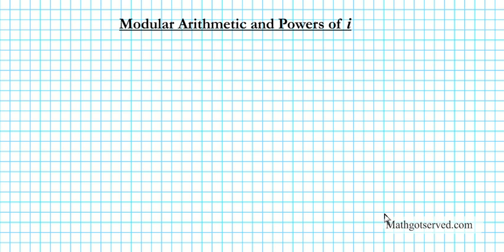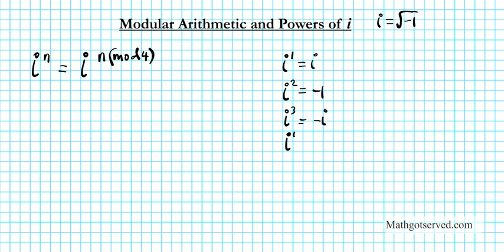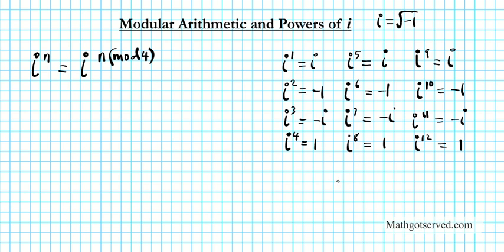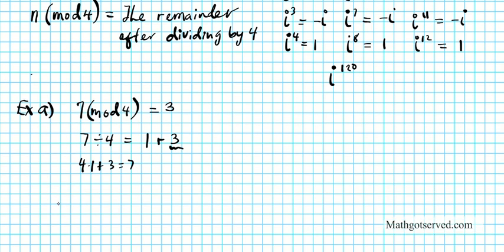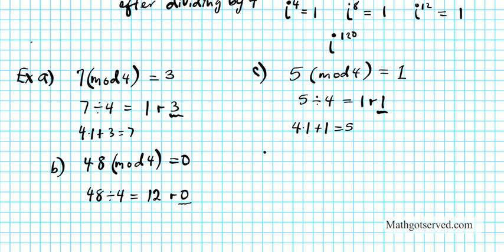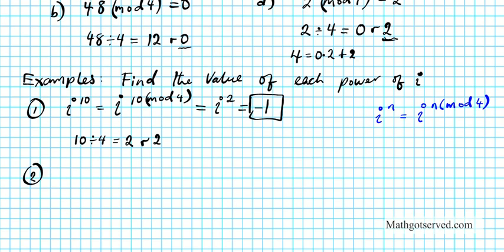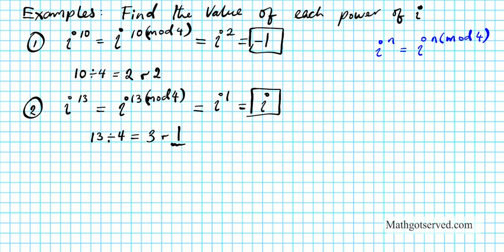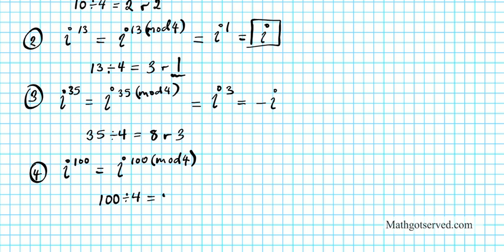modular arithmetic powers of i algebra arithmetic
For more free cool math videos visit mathgotserved.com thanks bye :D